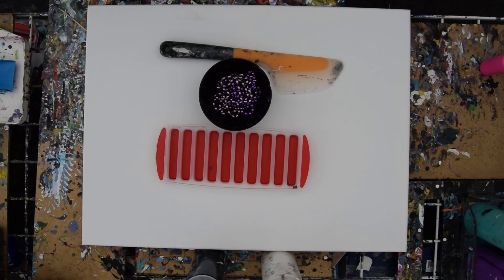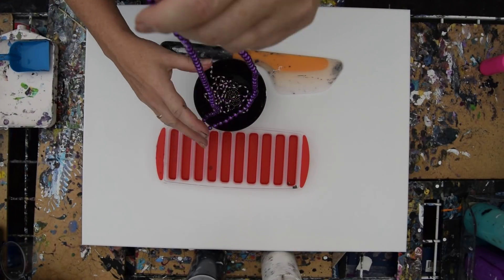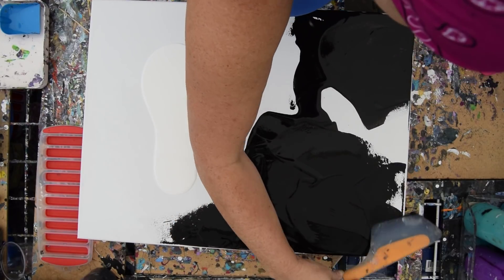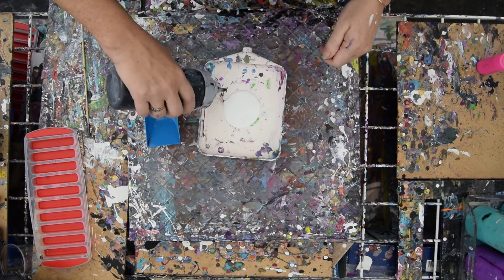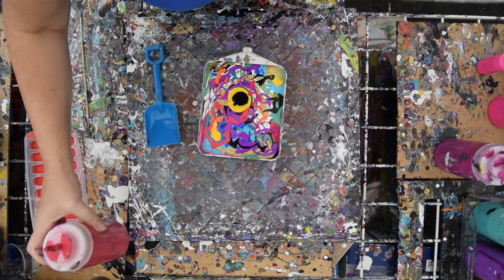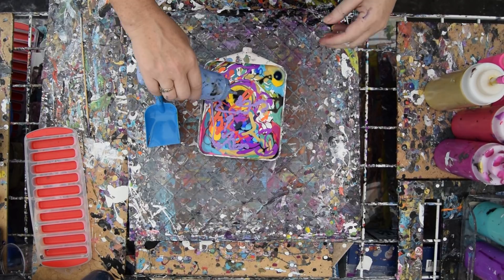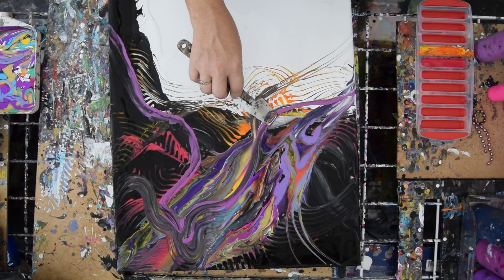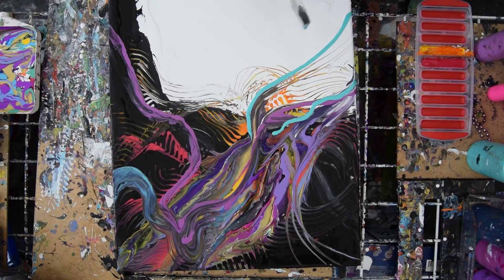#3356 Dustpan, Shoveled Applied Ribbons, Beads & Skewer Part 1 Fluid Acrylics Pouring -9.4.18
I am using stretched canvas. All the paints I use are acrylic paints mixed with additives to help them flow more easily. All my colors are stored and mixed in squeeze bottles for ease of use.

I am using an 18"x24" stretched canvas. All the paints I use are acrylic paints mixed with additives to help them flow more easily. All my colors are stored and mixed in squeeze bottles for ease of use. I  add colors one at a time into a reservoir created for the purpose of shoveling out a variety of colors to be deposited onto the canvas. The canvas is primed and wet with black and white paint. This layer of paint will allow the colors added on top to move and spread more easily. I shovel/scoop paint from the multi-colored dish and add free-flowing striped ribbons of paint to create the initial patterns and then tip the canvas to move and spread the paint. I use plastic beads dipped into both straight colors and mixed colors lay them onto the canvas and pull them along to create new patterns. I use my bottles of paint to add to the artwork and dip plastic beads into the paint and pull them along to create new patterns.